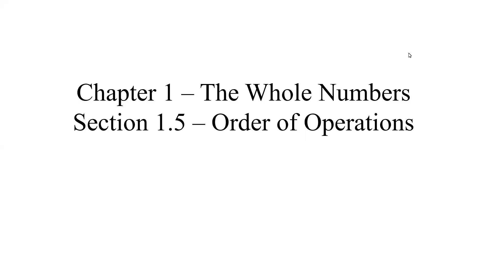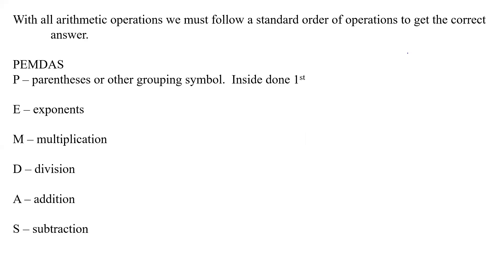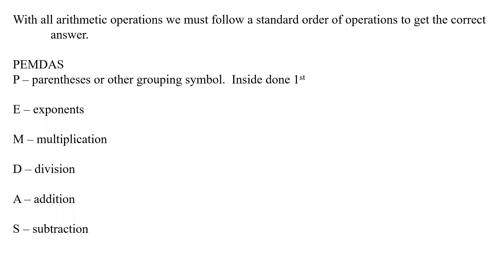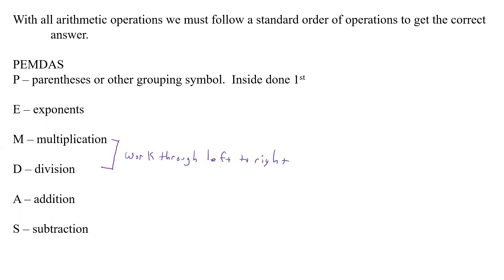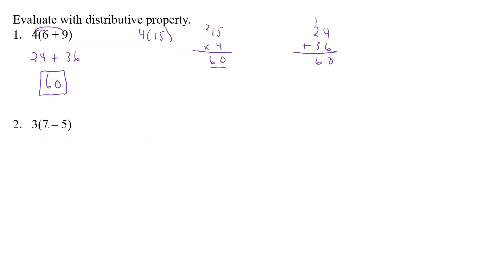1.5 Lecture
Lecture:  1.5 Order of Operations